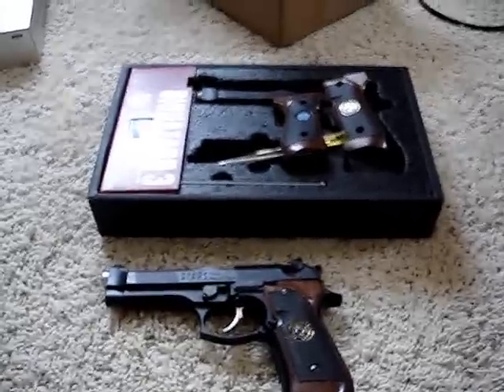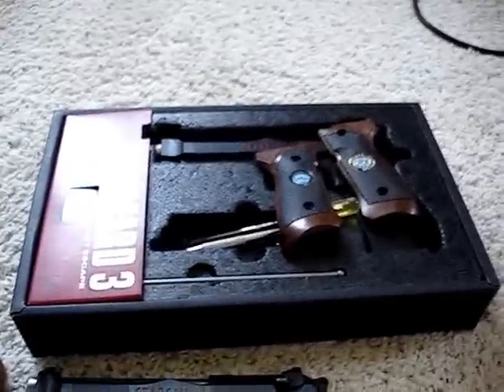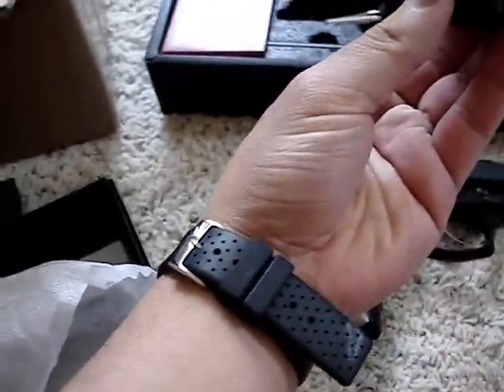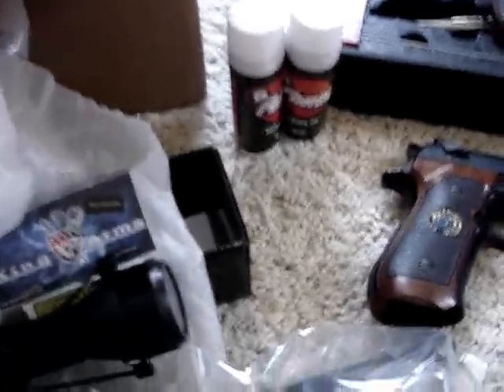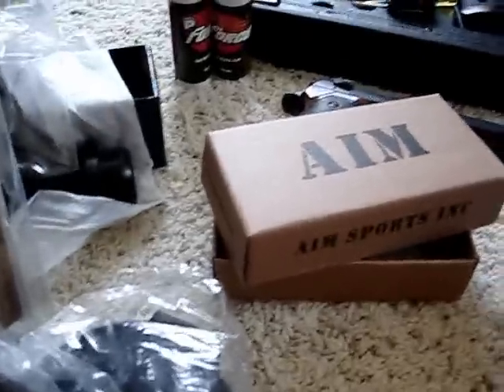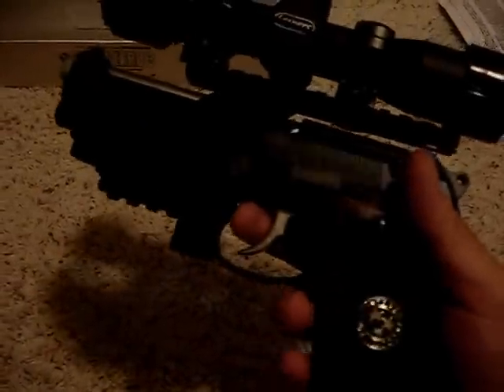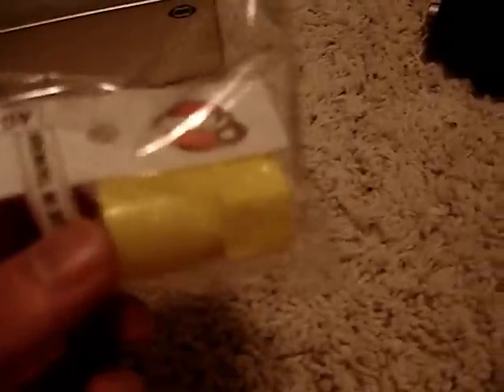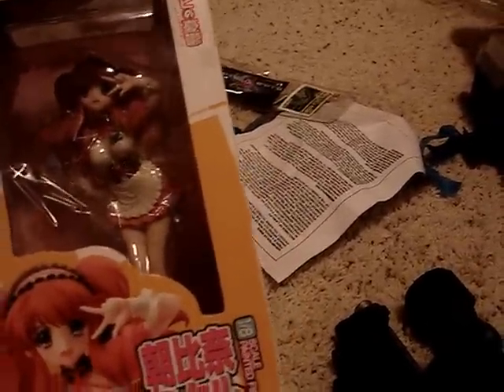My Package unboxing #2 Tokyo Marui Samurai Edge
I got some airsoft Stuff today and a Mikuru Asahina PVC figure ( I don't really collect any type of PVC figure other than the Final Fantasy Play Arts Line)
I might do a Tokyo Marui Samurai Edge M92F
Disassembly and reassembly after I finish my Part 2 of the Bandai replacment parts. lol I know I said another week
another package.. and I was right I ordered all the other suff a few weeks back (shipping from Japan)